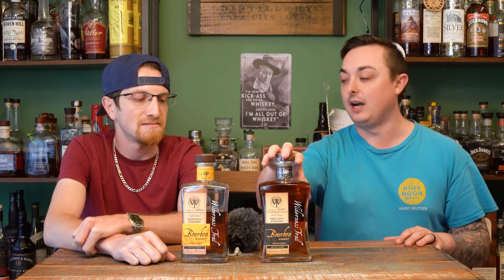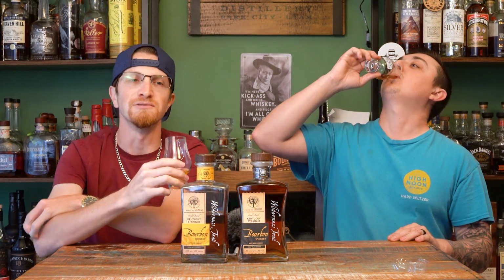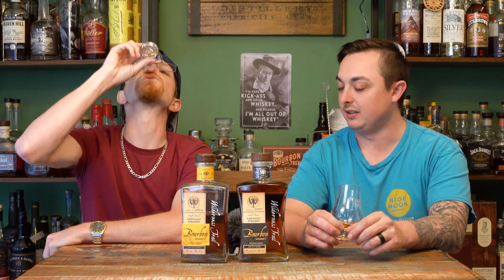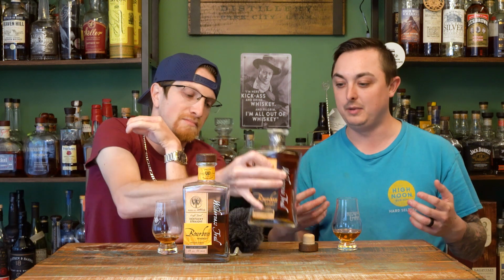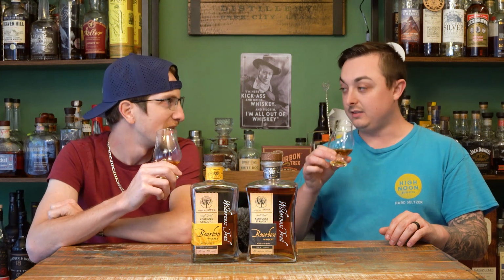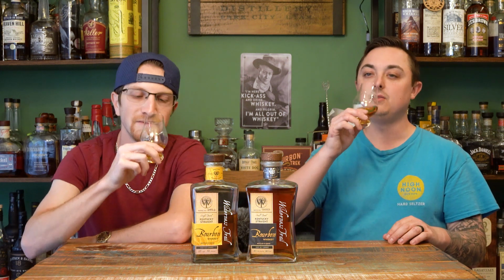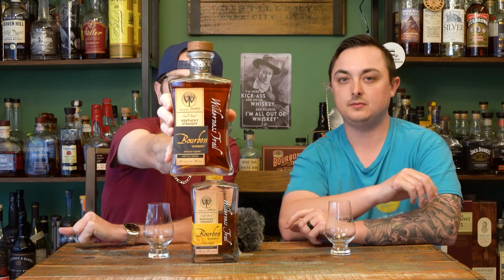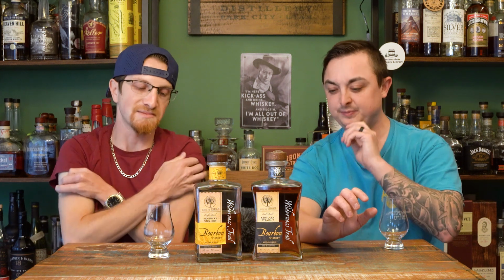Wilderness Trail Bourbon Review (Small batch & Single Barrell)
Welcome back to another episode of Everyday Whiskey! This week we bring to you a couple offering's from Wilderness trail. We taste through both Black Label Small Batch and Yellow Label Single Barrel. Grab yourself a glass and follow along to see what we think!

For exclusive content and rapid whiskey reviews, follow us below on both Instagram and TikTok!